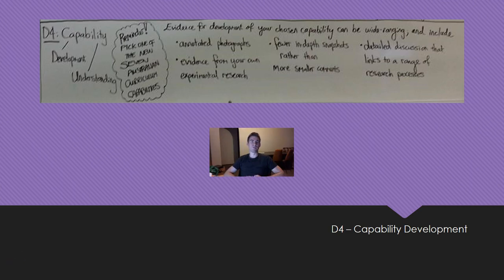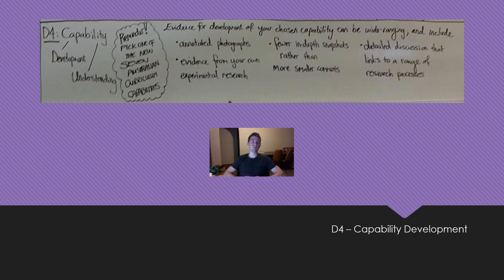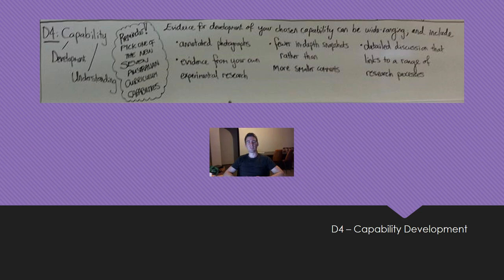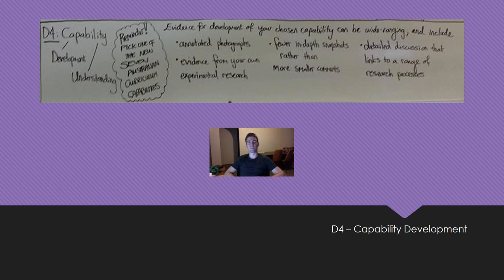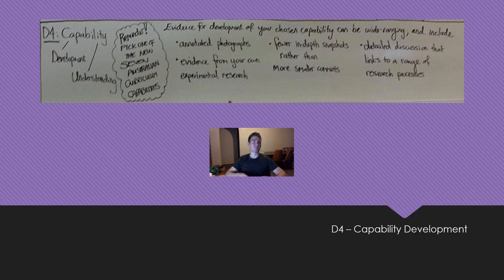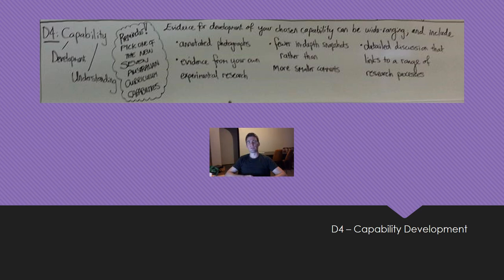D4 Capability Development